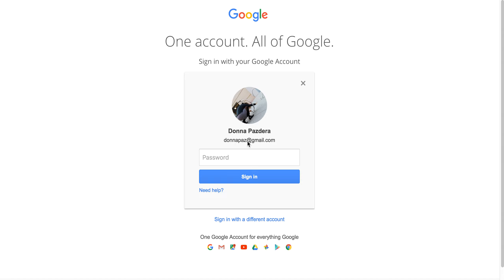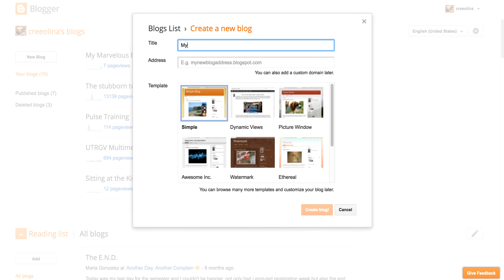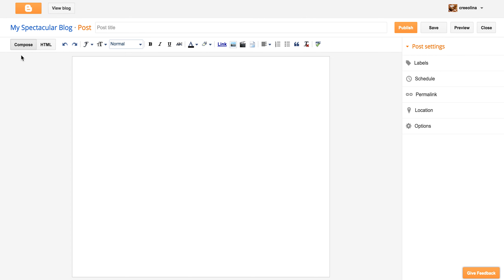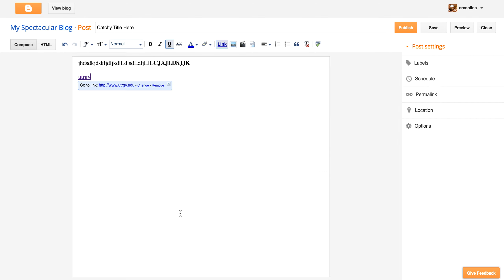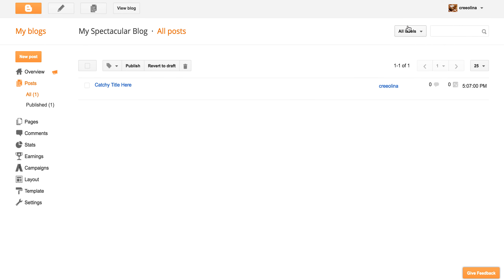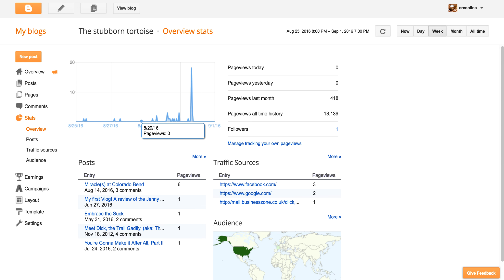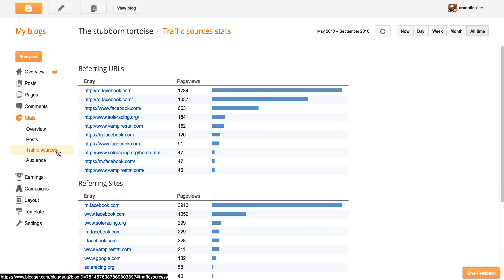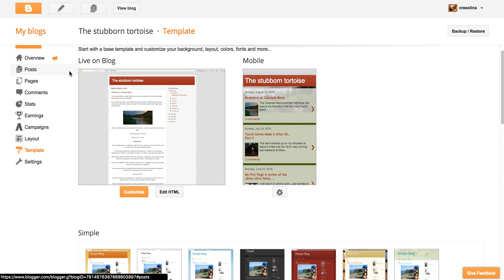How to create a blog with Blogger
A simple explanation of how to create a blog.